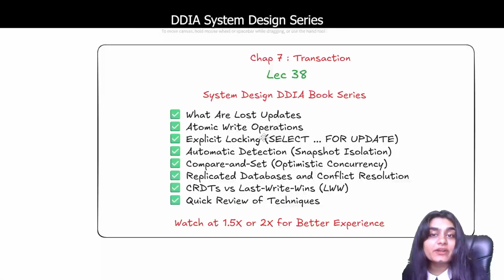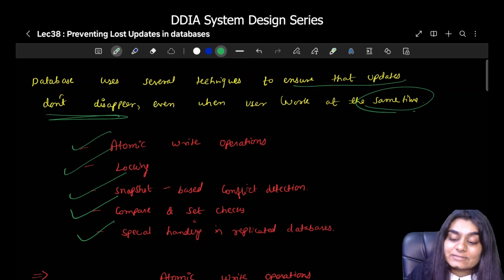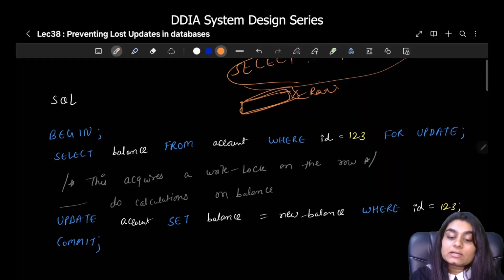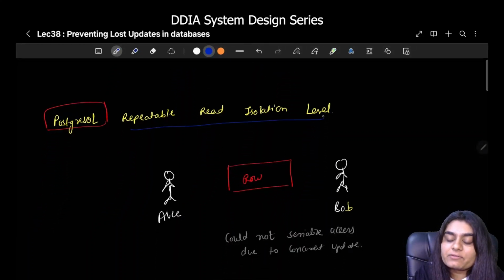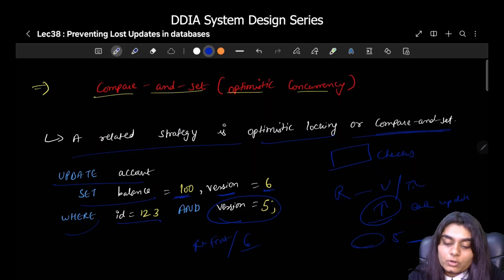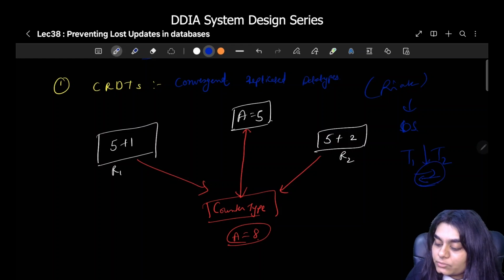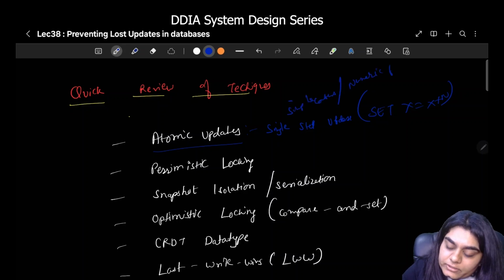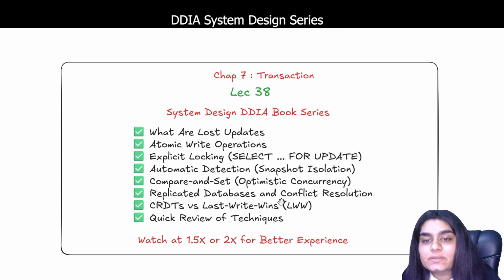L38: Database Lost Updates Explained: Atomic Operations, Pessimistic Locking, CRDTs & LWW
📌 Timestamps:
00:00 – Introduction & What We're Covering
00:48 – Understanding the Lost Update Problem
01:05 – Lost Update Example (Alice & Bob Bank Account)
01:58 – When Do Lost Updates Happen?
02:24 – Real-World Lost Update Scenarios
02:50 – Key Methods to Prevent Lost Updates
03:02 – Atomic Write Operations Explained
03:19 – Atomic Write Example (SQL UPDATE increment)
04:05 – How Atomic Writes Prevent Lost Updates
04:42 – Atomic Writes for Simple Operations
05:28 – Pessimistic Locking Explained
05:40 – SELECT FOR UPDATE in SQL
06:06 – Pessimistic Locking Example
06:33 – How Pessimistic Locking Works
07:06 – Analogy: Locking a Shared Document
07:17 – Drawbacks of Pessimistic Locking
07:29 – Automatic Detection: Snapshot Isolation
07:53 – Snapshot Isolation & "First Committer Wins"
08:32 – PostgreSQL Repeatable Read Example
09:11 – Oracle's Default Behavior & Version Columns
09:46 – How Version Columns Prevent Lost Updates
10:00 – Automatic Approaches & User Feedback
10:22 – Optimistic Concurrency: Compare and Set
10:37 – Compare and Set with Version Numbers
10:49 – Compare and Set SQL Example
11:13 – How Compare and Set Works
11:36 – Analogy: Must Have Latest Version to Write
11:47 – Web Application Example
12:14 – Comparing Data Fields (Without Version Numbers)
12:33 – Summary of Compare and Set
13:01 – Replicated Databases & Conflict Resolution
13:37 – Strategies: CRDTs vs. Last Write Wins (LWW)
13:42 – Convergent Replicated Data Types (CRDTs)
14:05 – CRDT Counter Example
14:46 – CRDTs for Independent Updates
14:58 – Last Write Wins (LWW) Explained
15:09 – LWW in Riak & Cassandra
15:22 – Last Write Wins Example (Silent Loss)
15:52 – CRDTs vs. LWW: Safety & Risk
16:11 – Choosing the Right Strategy in Replicated Systems
16:34 – Quick Review of Techniques
16:40 – Atomic Updates Summary
17:00 – Pessimistic Locking Summary
17:23 – Snapshot Isolation/Serialization Summary
17:43 – Optimistic Locking/Compare and Set Summary
18:09 – CRDT Data Types Summary
18:25 – Last Write Wins Summary
18:41 – Why Understanding These Concepts is Important
19:10 – Conclusion & Call to Action

🛠️ Relevant for:
System Design Interviews • Backend Engineers • SDE-II/III • Data Engineers • Architects • DB Internals Enthusiasts

🔗 Additional Resources:
📖 Must-read: Designing Data-Intensive Applications by Martin Kleppmann

📝 Got questions or need clarification? Drop a comment and I’ll respond.